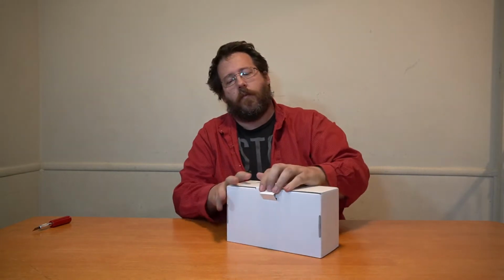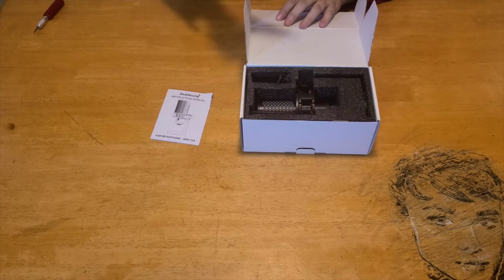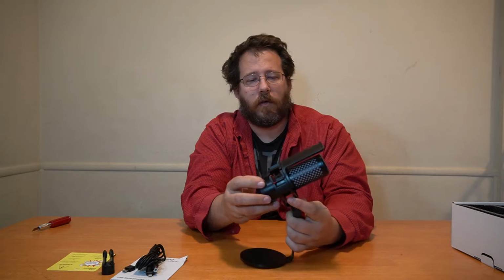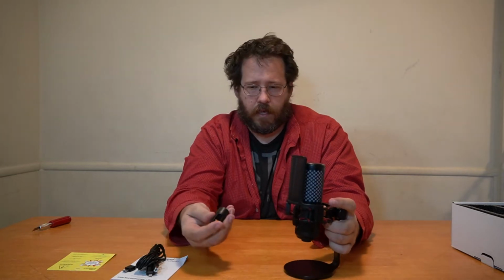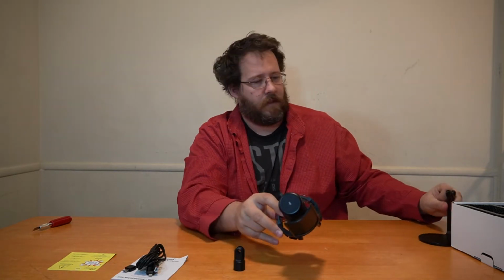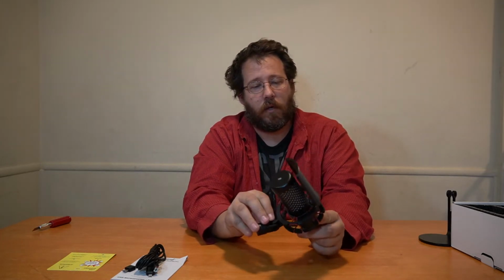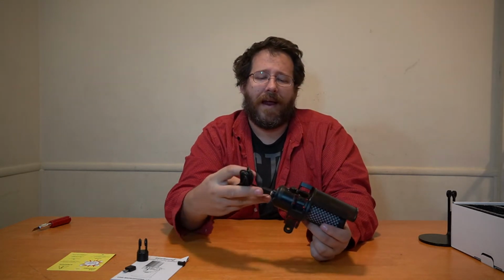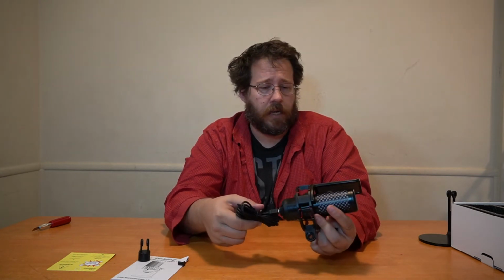Unboxing The ZealSound RGB USB Gaming Microphone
Looking for a new microphone? We found a cool device that features not only RGB lighting, but a suspended rig for the microphone and the ability to attach it to other devices of your preference.

We even included a sound check with the microphone!